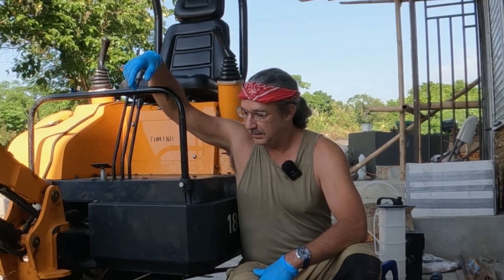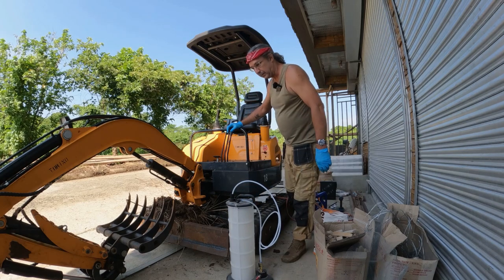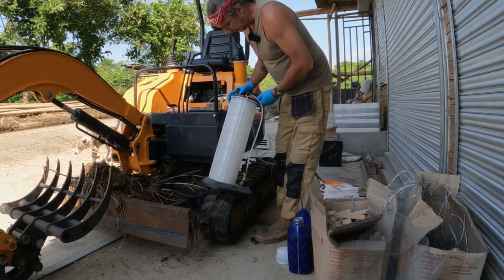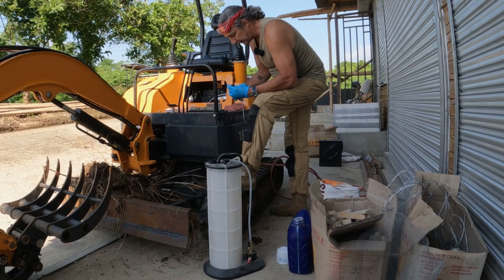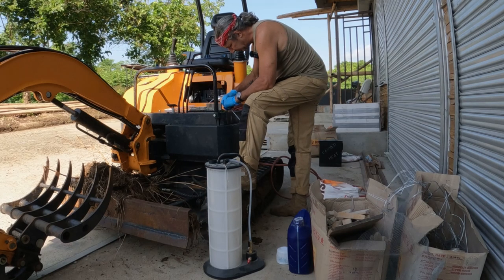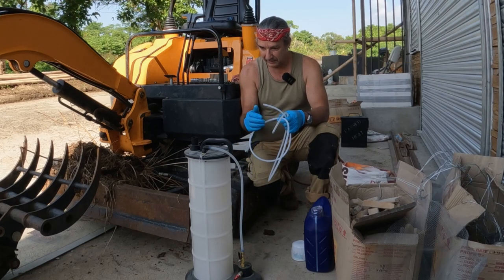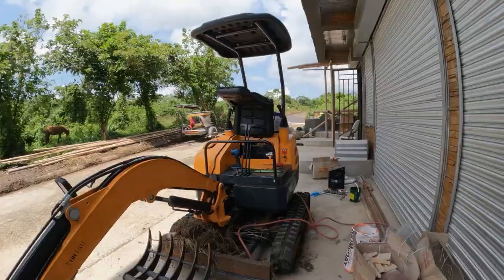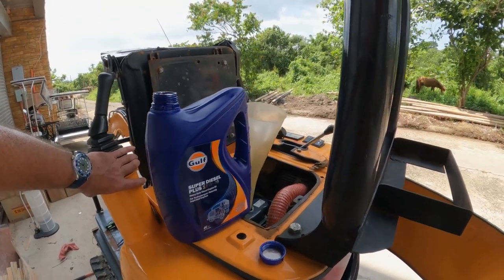Mini Excavator Oil Change 🛢 | Mini Excavators Philippines | Ep. 08 | TORINO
Initial oil change on my mini excavator using a vacuum pump. It was a long and dirty job, but we got it done.

MUSIC
Settle Your Regrets - Non-State Actor